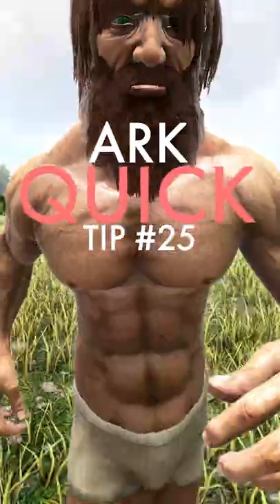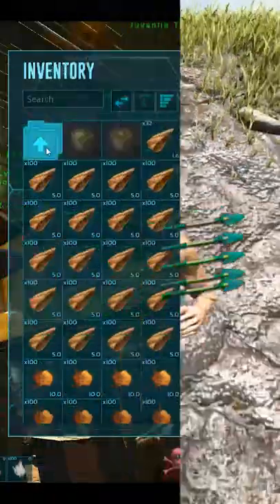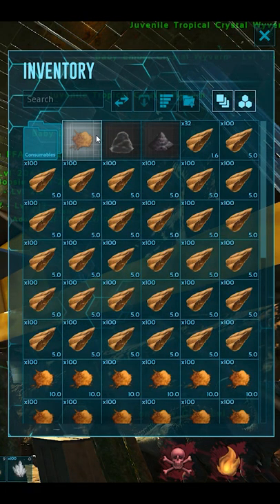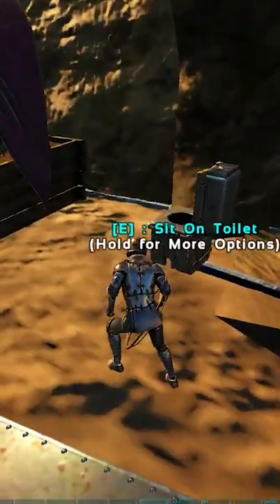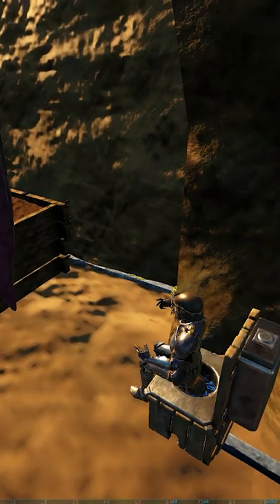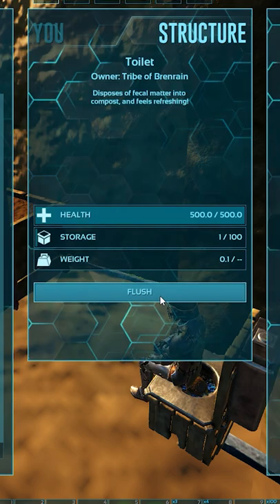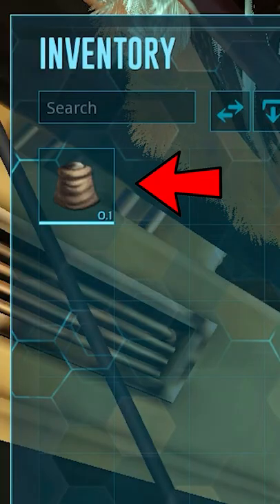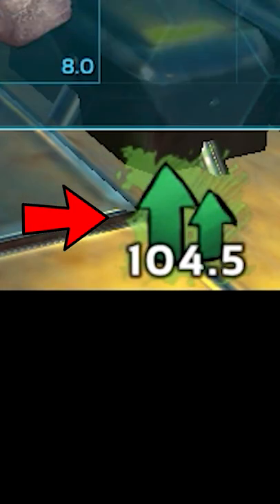Ark - Quick Tip Number 25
🔹Buying Ark: Survival Evolved on PC(Epic Games)?🔹

In this video I give you quick tip number 25 in the Quick Tip Ark: Survival Evolved Series. I'm going to be posting a quick tip every day for this Ark series. This tip can be used on all the Ark: Survival Evolved maps. It can be used on Ark Genesis, Ark Ragnarok, Ark Crystal Isles, Ark Scorched Earth, Ark Island, Ark Center, Ark Abberation, and Ark Valguero. This can also be used in Ark PvP, Ark PvP Official, Ark MTS PvP, and Ark Small Tribes Official PvP. This video is an Ark Tips and Tricks guide, Ark Advanced Tips guide, Ark Beginner Tips guide, and a Ark tutorial.

🔹Intel i9-9900k🔹
🔹ASUS Prime Z390-P🔹
🔹Corsair H75 AIO Liquid CPU Cooler🔹
🔹Alienware 24.5in Gaming Monitor(G-Sync)🔹
🔹Logitech G502 Gaming Mouse🔹
🔹Corsair K70 RGB Gaming Keyboard🔹
🔹SteelSeries Arctis 7 Gaming Headset🔹